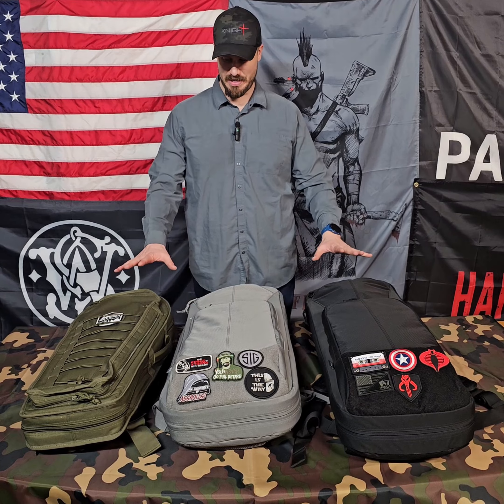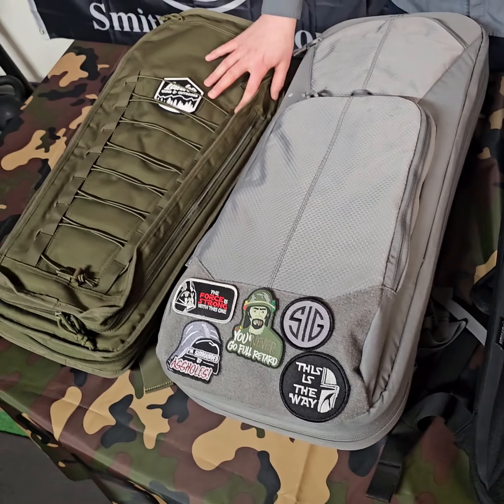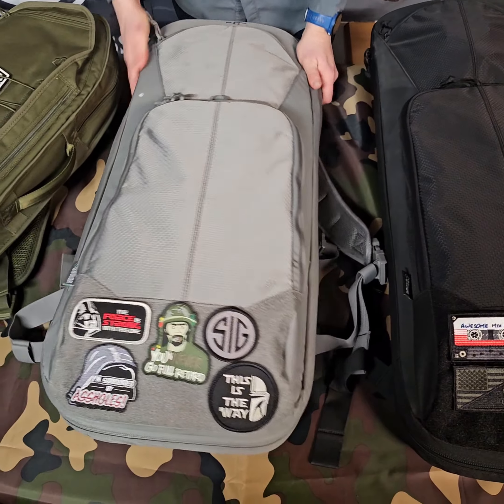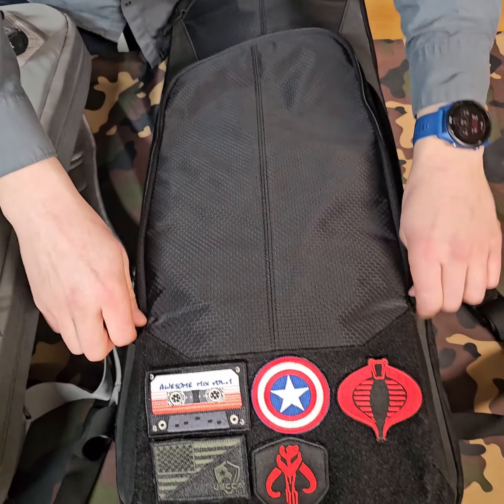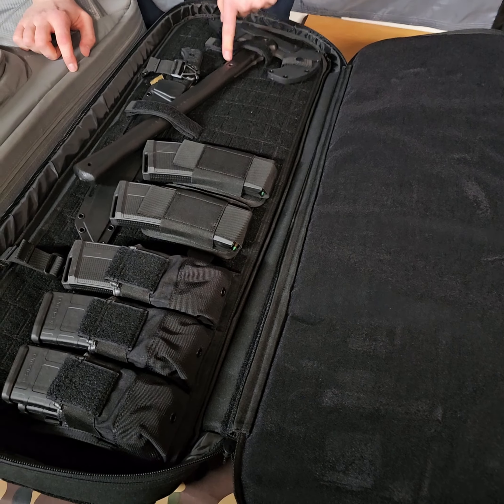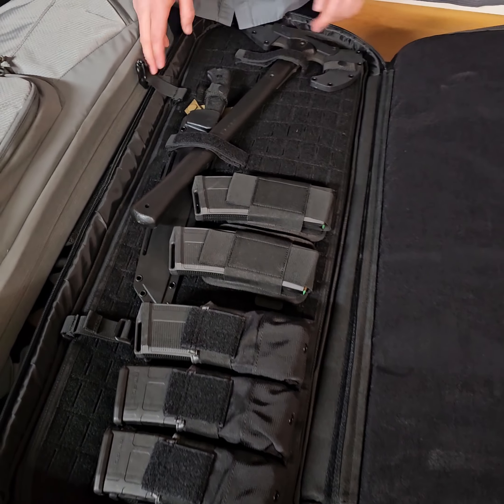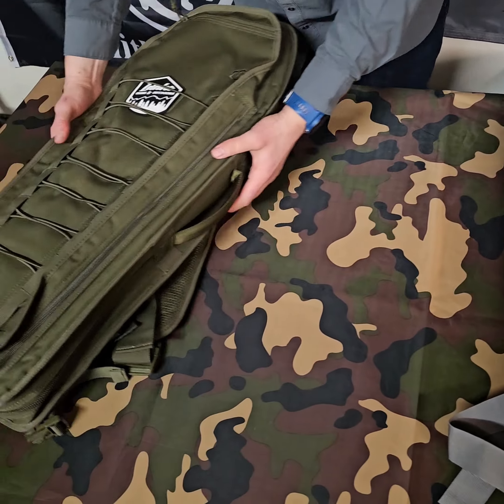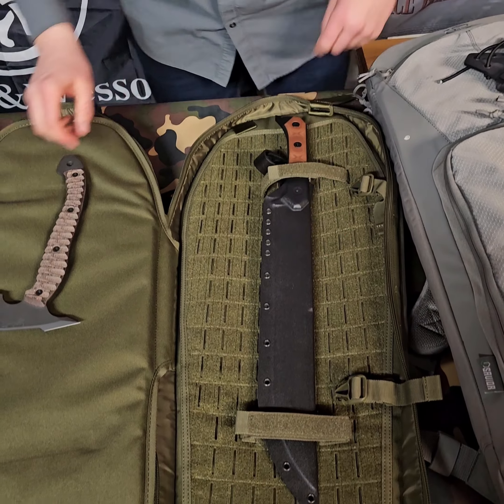Gear Spotlight: Savior Equipment rifle bags! The best rifle go bag for your money.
What do you have in your go bag? Do you have a truck gun? What's your gun / bag of choice?

Go to guns.com and search for any of the mentioned guns! They have a great selection and shipping is a piece of cake!